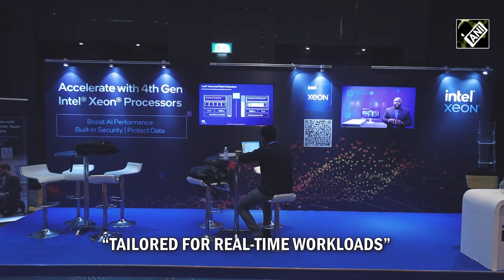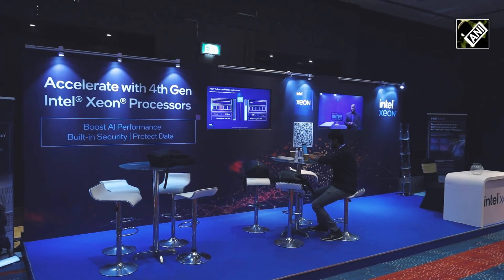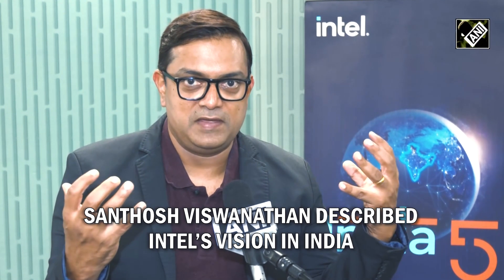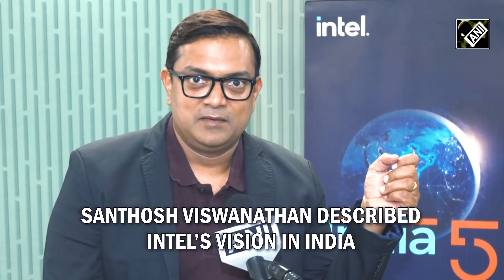4th Gen Intel Xeon Scalable Processors: Intel India MD Santhosh defines “world-class product”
Managing Director and Vice President SMG, Intel India Santhosh Viswanathan decoded their newly launched 4th Gen Xeon ‘Sapphire Rapids’ while speaking with ANI. Explaining the robustness of 4th Gen Xeon, Managing Director and Vice President SMG, Intel India Santhosh Viswanathan said that “it is a world class product for real-time workload.” Santhosh Viswanathan also said that the processor has been ‘tailored and purpose-built to solve biggest challenges’.